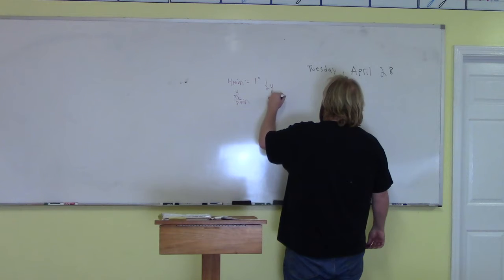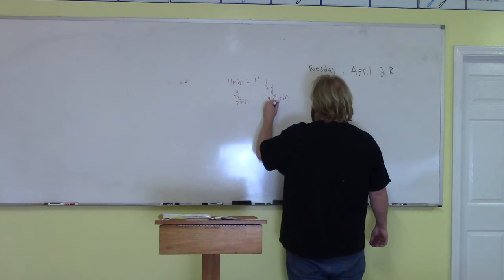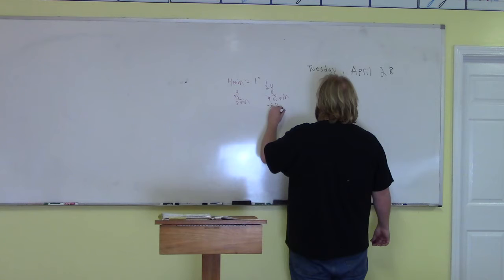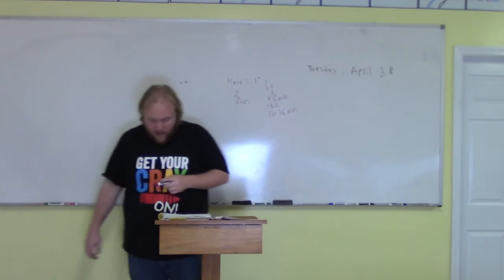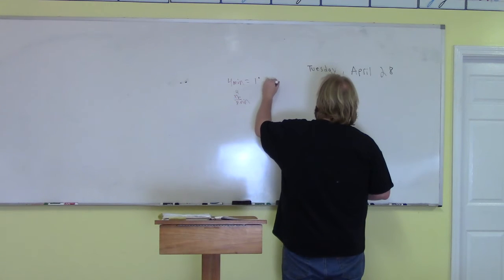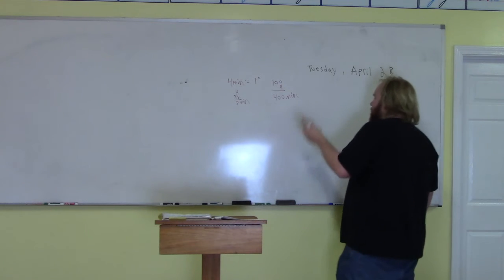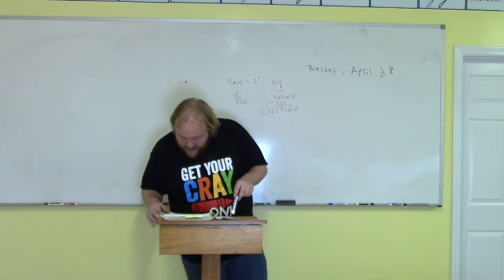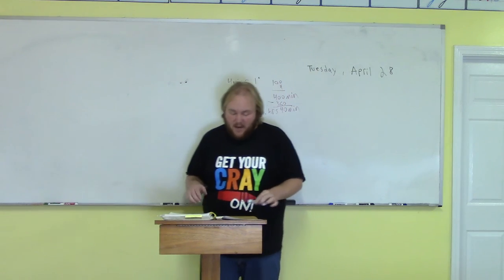6th grade math 04 28